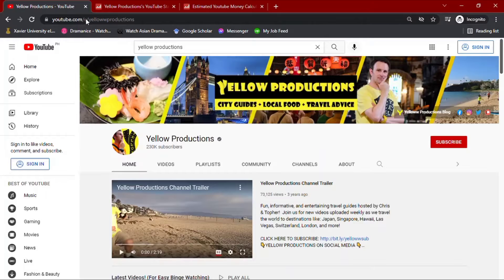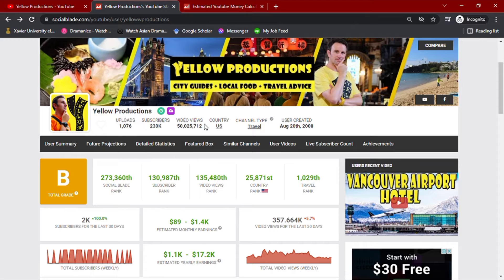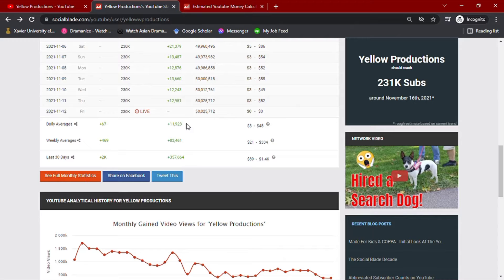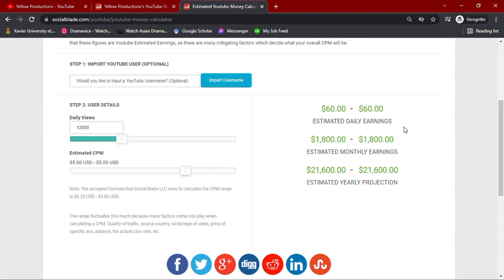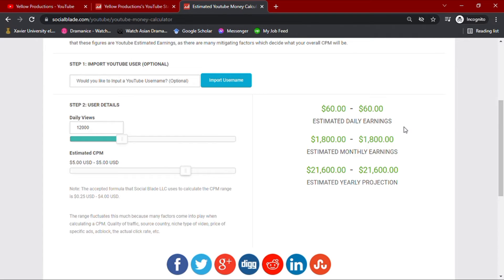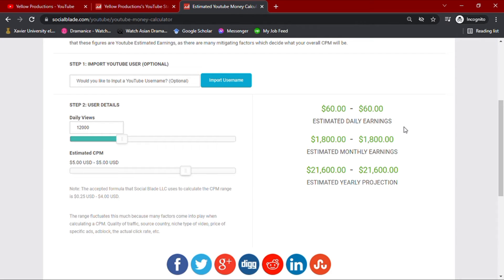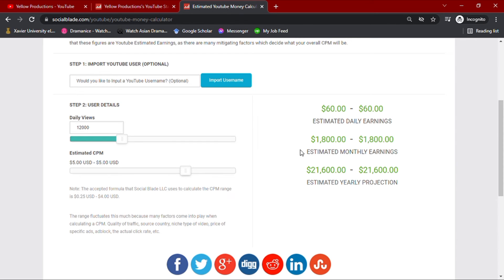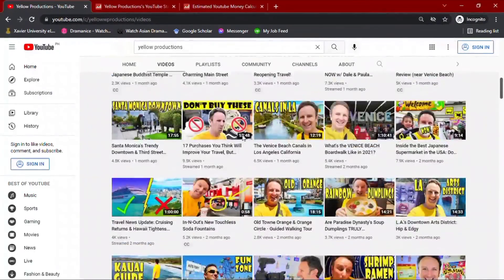How Much Does Yellow Productions Make On YouTube (WILL SURPRISE YOU!)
Learn How Much Does Yellow Productions  Make On YouTube

In this video I will show you how much does Yellow Productions  makes on YouTube.

Here's a short video about Yellow Productions   earnings on YouTube.